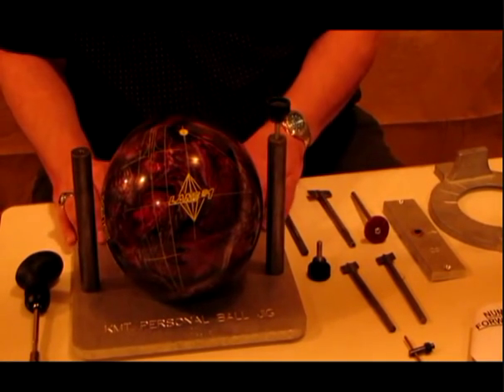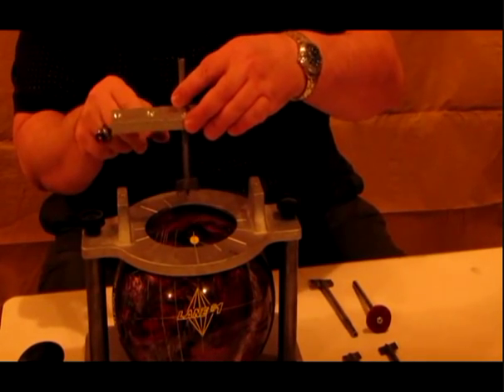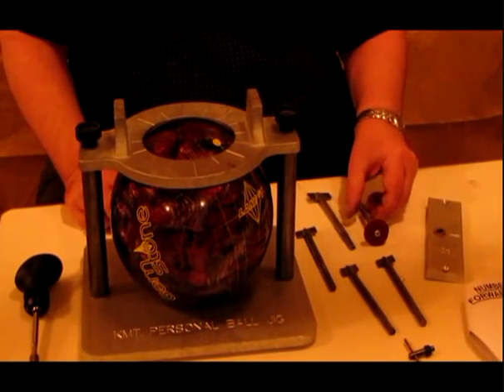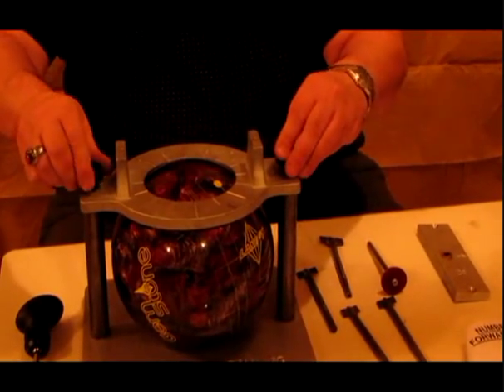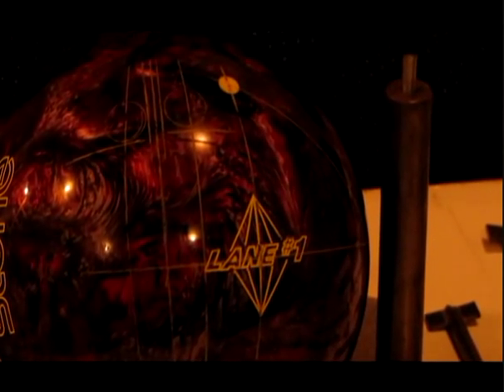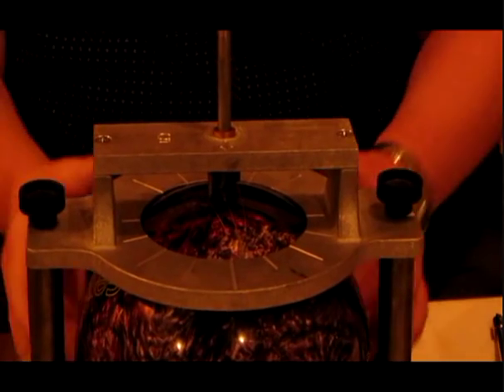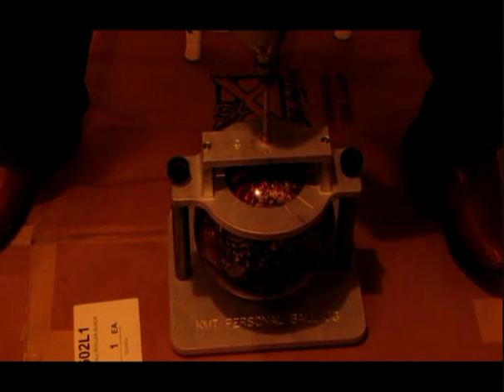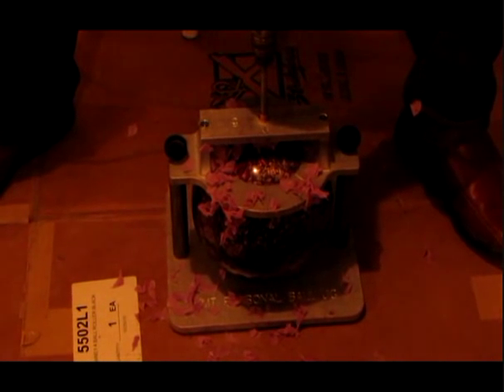KMT-Jig-1st-half_0002.wmv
KMT Personal Ball Drilling Jig - Part 1